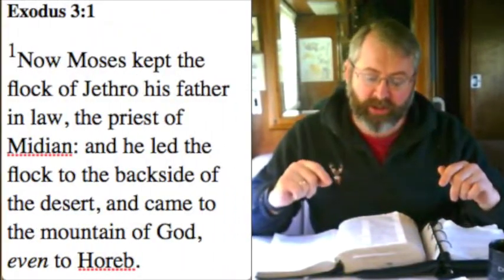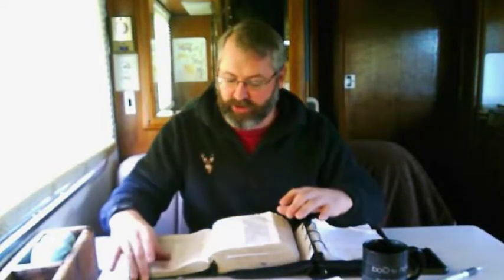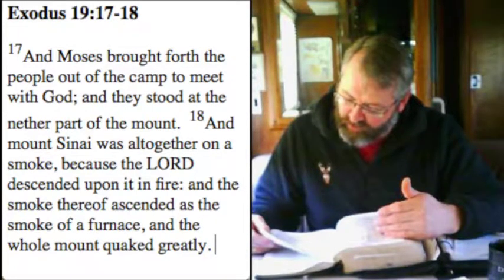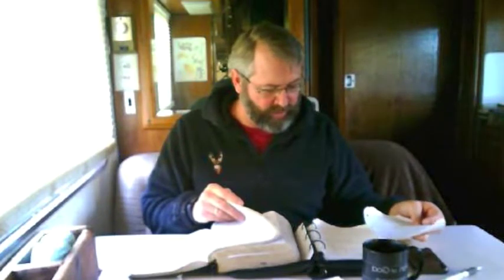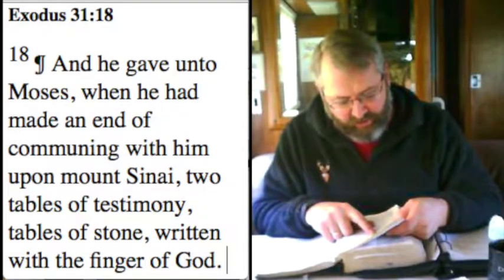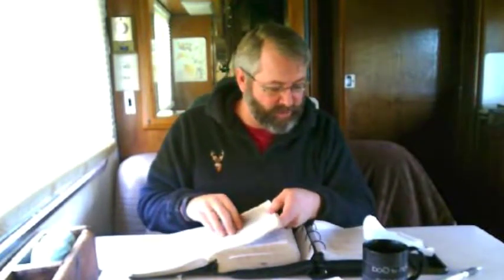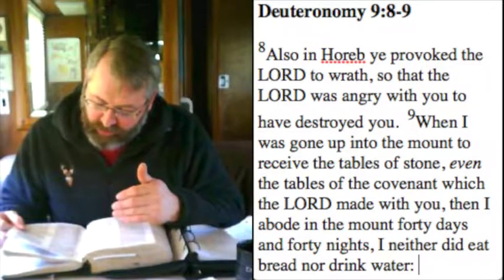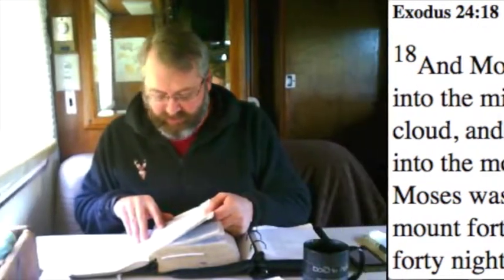GODventures: Which is it? Horeb or Sinai? A Biblical look at reconciling differences in Scripture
Which is it? Horeb or Sinai? A Biblical look at reconciling differences in Scripture

Where did Moses Receive the 10 commandments?
Was it the Split Rock at Horeb or Sinai?
Where did they make the golden calf?

These are all questions we will look at in Scripture and find the Truth according to God's Word.